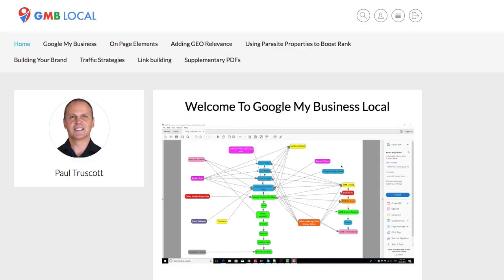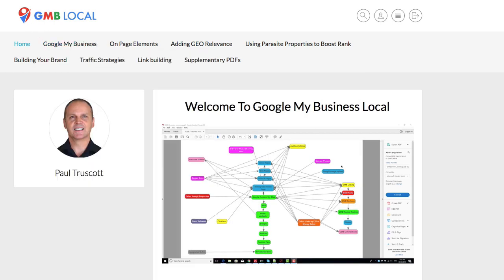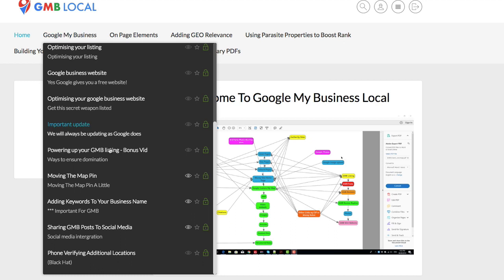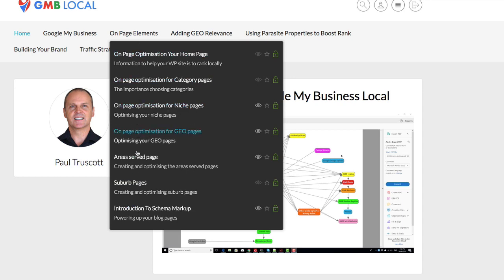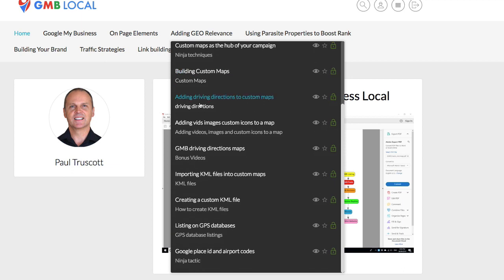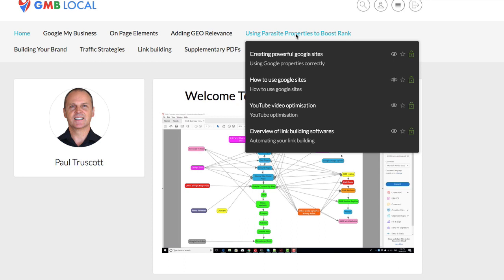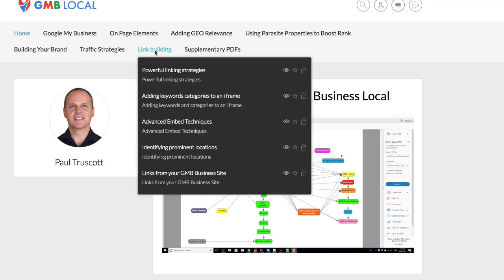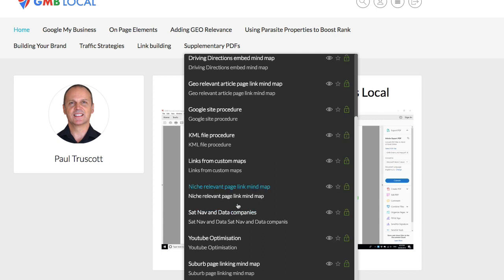GMB Local Marketing Training For Google My Business Tutorial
GMB Local Marketing Training For Google My Business

Local results favor the best and most relevant results for each search, and businesses having comprehensive and detailed information are easier to fit with the right searches. Make sure that you've entered all your business details in Google My Business, so that buyers learn a lot more on what you do, where you are, and when they can call you. Provide details like (but not limited to) your physical address, phone number, and classification. Be sure to always keep this relevant information updated if your company changes.

Relevance refers to how well a local listing matches the things somebody is searching for. Incorporating comprehensive and in-depth company information and facts can certainly aid Google better understand your company and match your listing to appropriate searches.

Engage with customers by responding to reviews that they make about your business. Responding to reviews shows that you appreciate your clients and the responses which they write regarding your organisation. High-quality, positive reviews coming from your customers will improve your business's visibility and enhance the chance that a potential customer will visit your location. Encourage clients to leave feed-back by creating a link they can click on to write reviews.